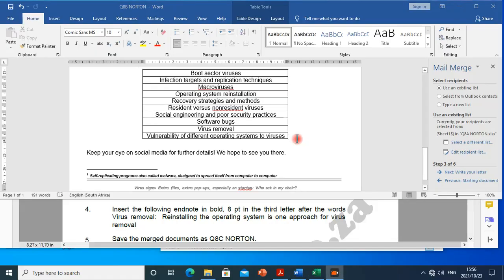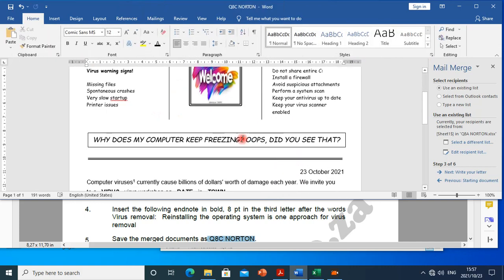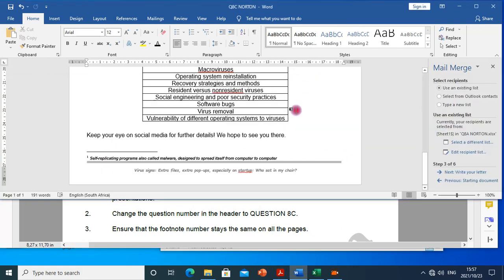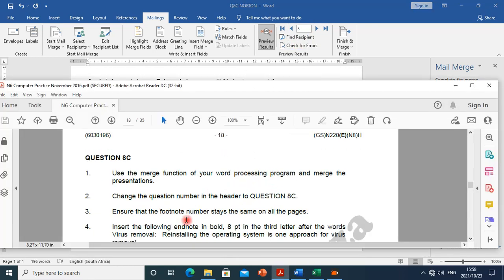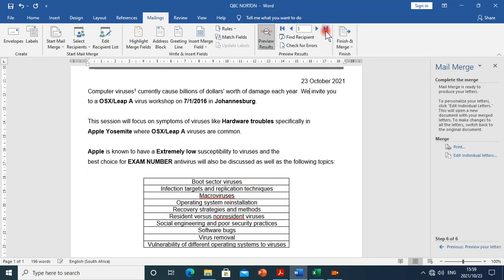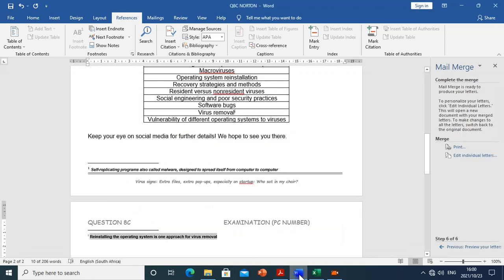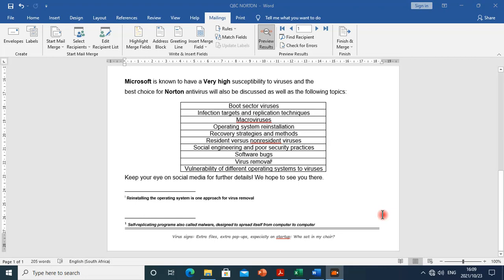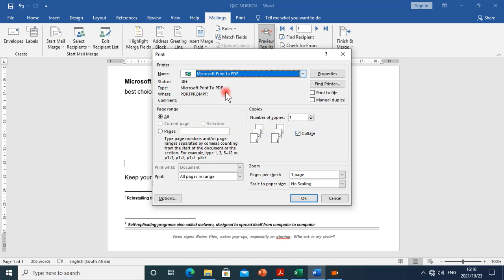N6 Computer Practice 2016 Memorandum Question 8C Mail Merge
In this video I answer Question 6C from the N6 Computer Practice November 2016 past exam paper. In this question I demonstrate how to insert header and footer, how to change font type and size, how to bold, underline and italicize text and how to format a word document in general.

I also demonstrate how to retrieve a previously saved (letterhead) file and format it. I also demonstrate how to use the step by step mail merge wizard to merge a word document file with a database file, how to insert merge fields, how to  insert end notes as well as how to make a document fit to one A4 portrait page, how to preview and print merged documents.